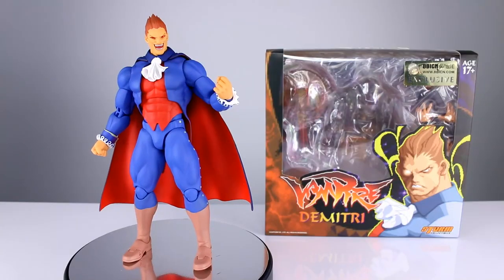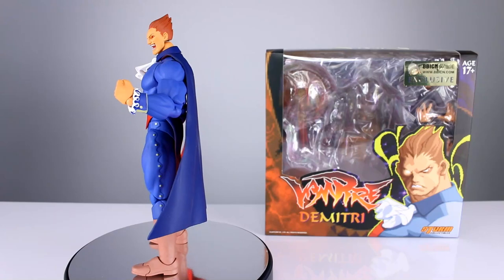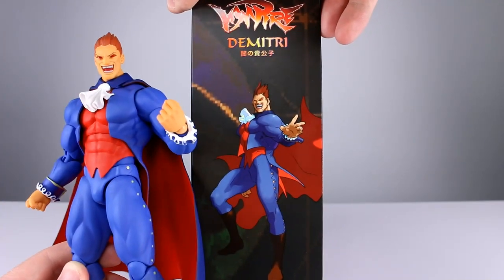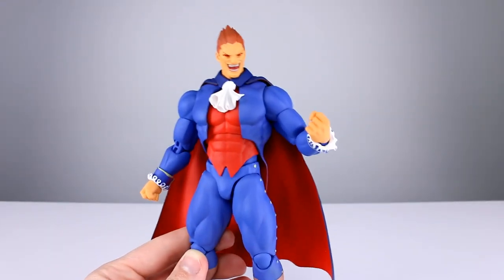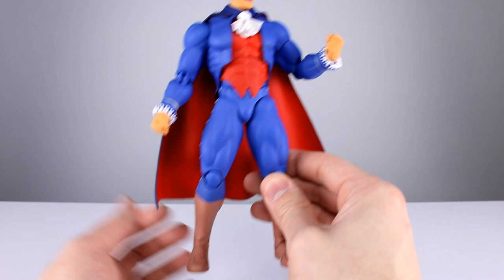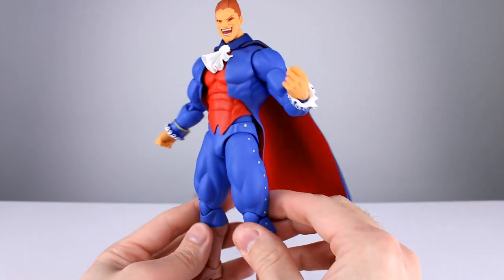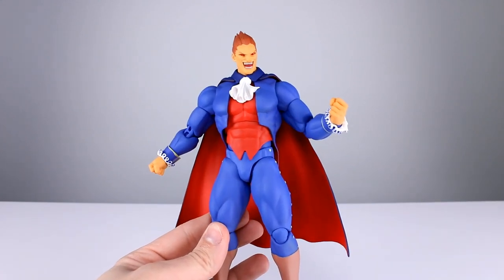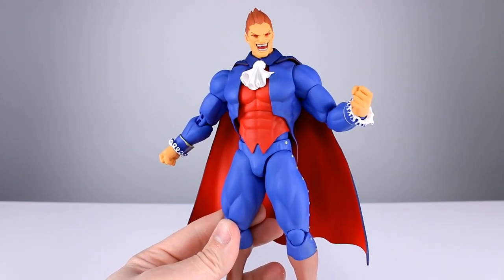Storm Collectibles DEMITRI Darkstalkers Vampire Exclusive Color Action Figure Review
Will the more saturated alternate color scheme make this already great figure even more desirable for collectors?